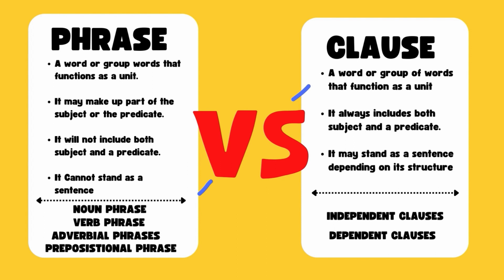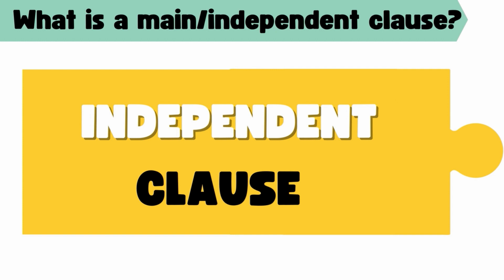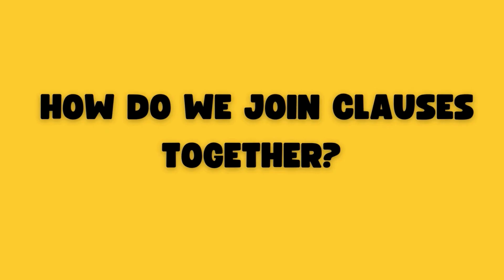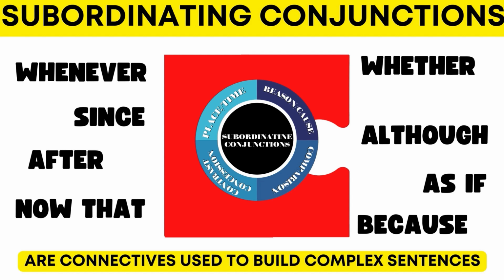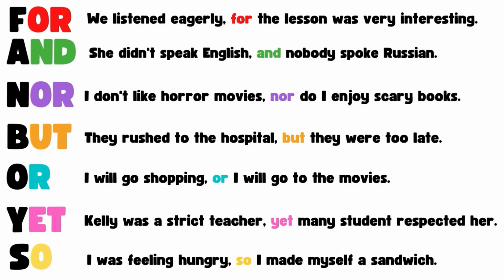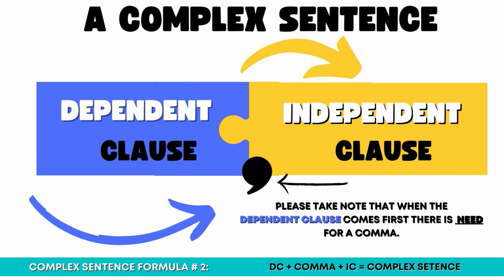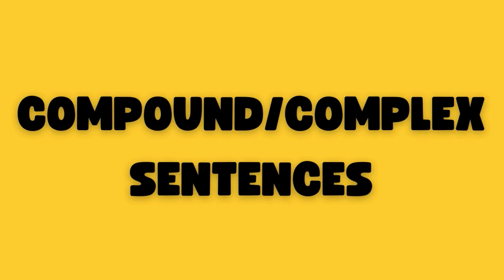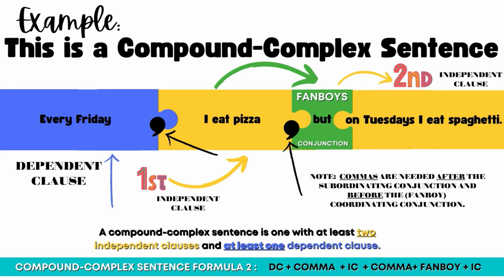Secrets to Building Better Sentences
Just like math, English sentence structure can follow formulas. Learning these formulas is a sure fire way to clean up your messy sentence mistakes and help you  to Ace the  sections of your IELTS. Watch this video to learn how to follow easy steps to be able to recognize English sentence clauses and learn exactly how to use them.